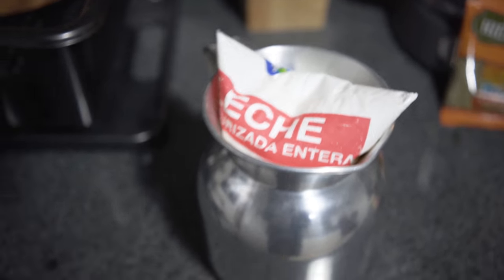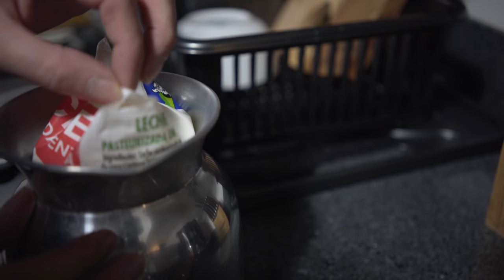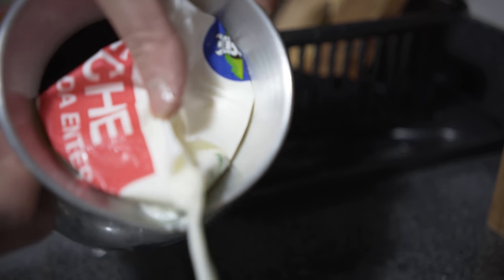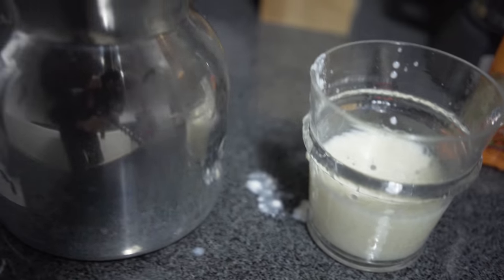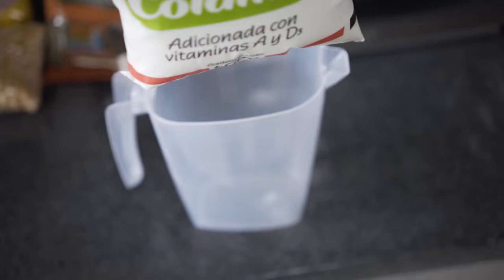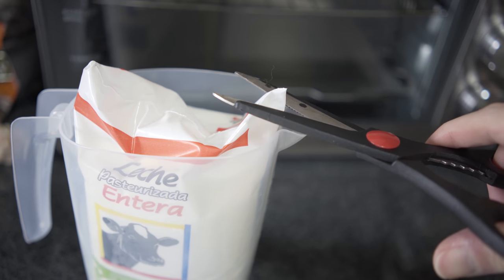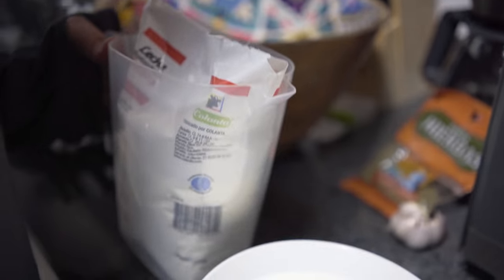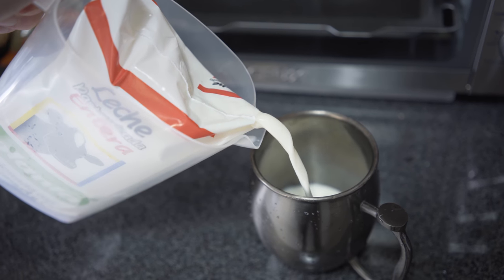Colombian Bagged Milk in a Minute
Bonus video!

Join us as we explore the world of bagged milk!

I know bagged milk isn't unique to Colombia, however this was my first time encountering it in the wild.